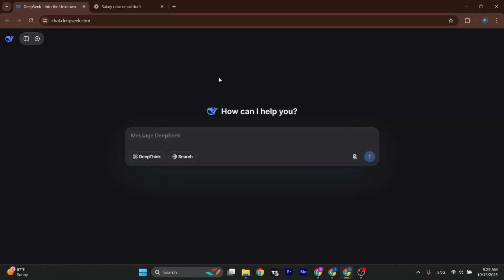How To Compare Deepseek Vs Chatgpt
If your Gmail inbox feels cluttered with hundreds of emails, using labels is one of the best ways to stay organized. In this tutorial, I’ll show you how to create labels in Gmail and use them to categorize your emails efficiently. With labels, you can separate work emails, personal messages, newsletters, or any category you want to manage.

To get started, log in to your Gmail account and head over to the left sidebar. Look for the Create New Label option. If you don’t see it, click on More to expand the menu. Click on Create New Label, give it a name that matches the category you want, and then click Create. Your new label is now ready to organize your emails.

Once your label is created, you can start adding emails to it. Select the emails you want to categorize, click on the three-dot menu (More), and select Label as. Choose the label you just created and click Apply. This will move the selected emails under the label, so you can quickly access them without scrolling through your entire inbox.

You can also customize your labels by assigning colors. Click on the three-dot menu next to any label and select Label color. You can choose from preset colors or create a custom one. Colored labels make it easier to visually organize your inbox and quickly identify email categories at a glance.

That’s it! By following these simple steps, you can keep your Gmail inbox clean, organized, and easy to navigate. If this video helped you manage your emails better, make sure to subscribe, give this video a thumbs up, and share it with anyone who wants to organize their Gmail inbox.